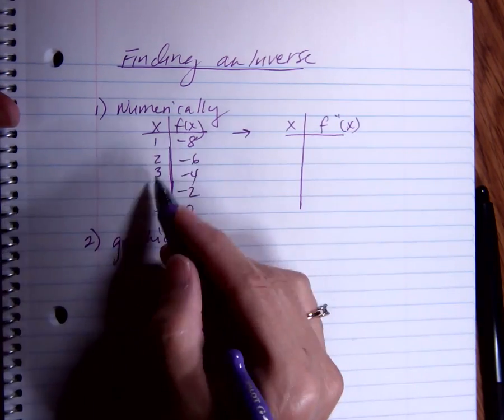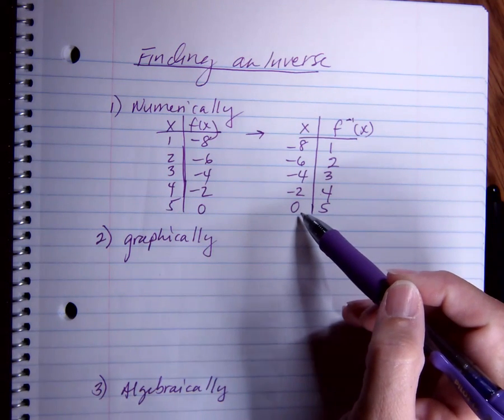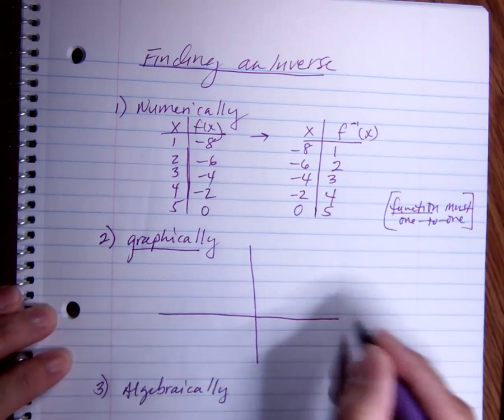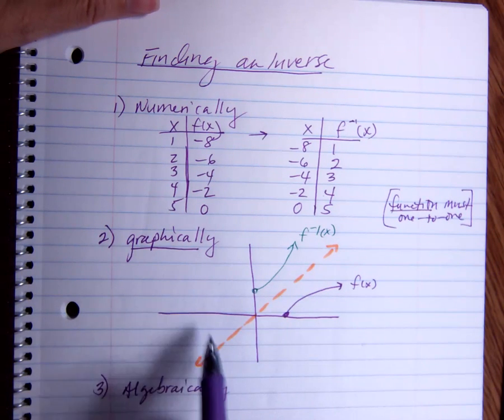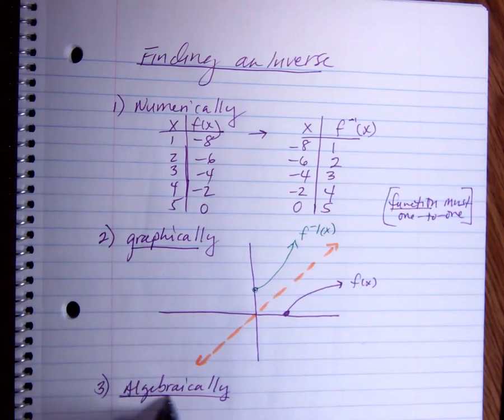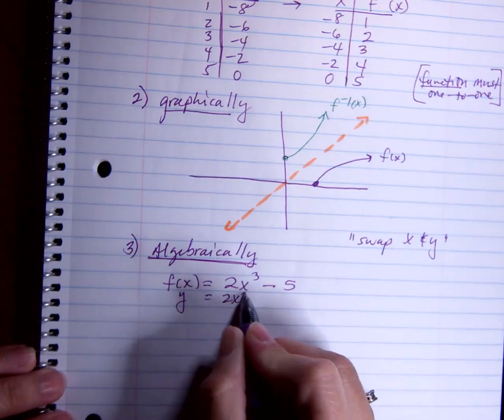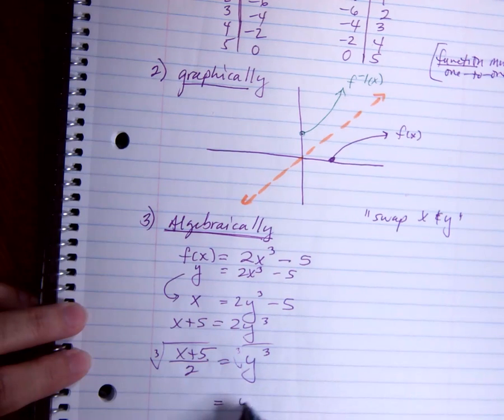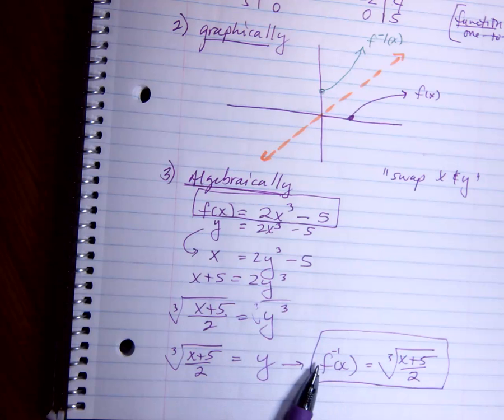findingInverses.mov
This is the second example for my Intermediate algebra students on finding inverse functions.